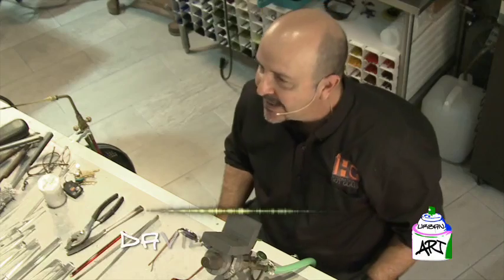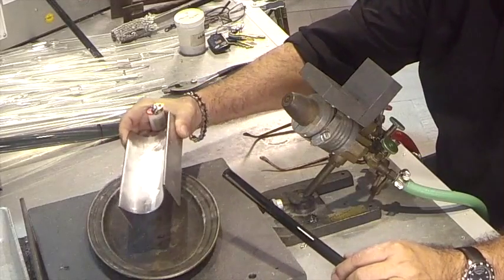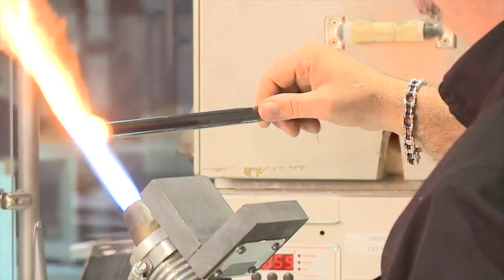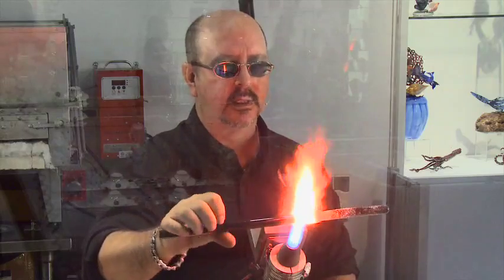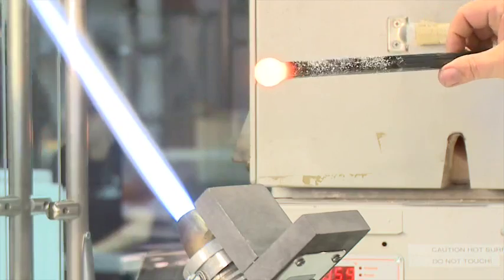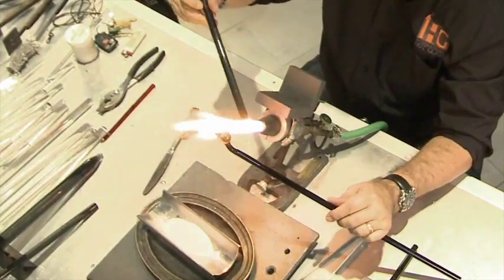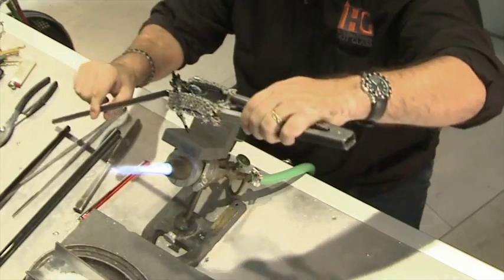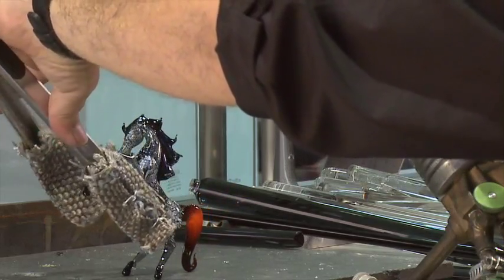Lampworking a Glass Horse - Ep 91